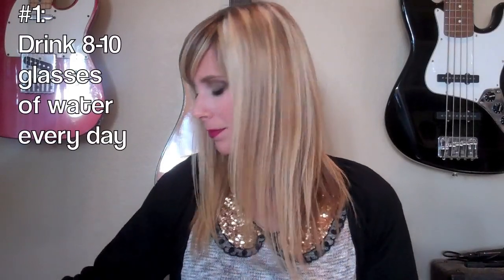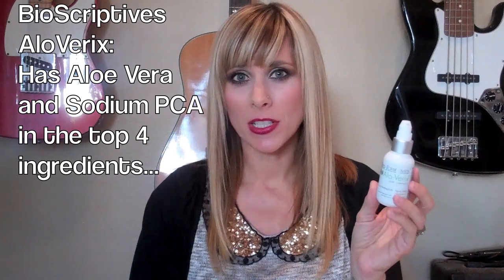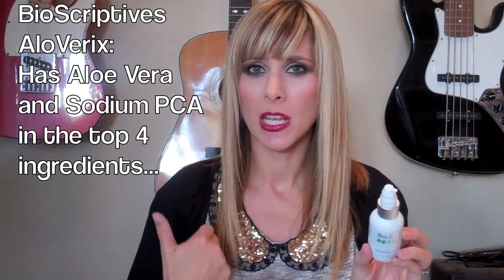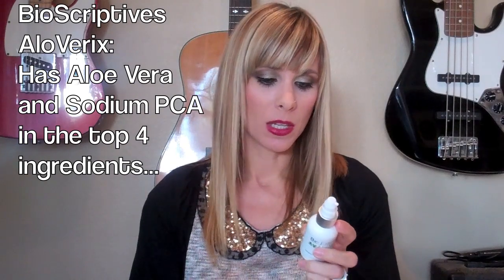How to Cure Dry Skin! | Summer Saldana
My top 4 Skin Care Tips to CURE  dry winter skin!

To purchase or find out more about BioScriptives products check out

{After using BioScriptives for nearly 6 months, I happily signed up to work with them as their official spokesperson.  I honestly love their products THAT much.}

xoxo, Summer